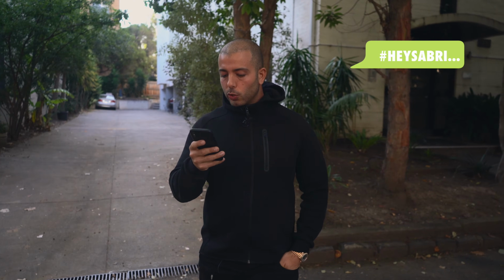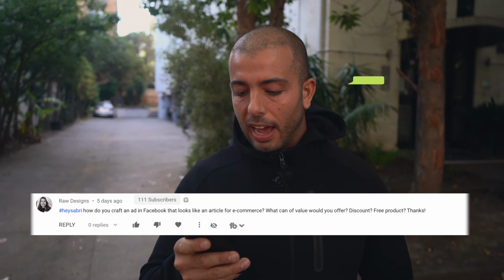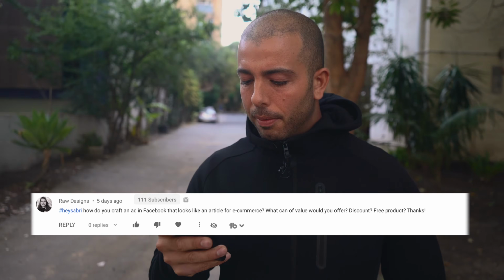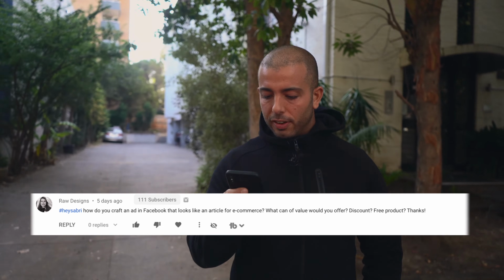How To Advertise For E-Commerce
Today we're answering a question on how to create ads for an E-Commerce business. The goal of the ad isn't to sell, the goal is to get your prospect to click.
That's a great question indeed. In the space of the eCommerce business, you need to reach the target audience to get a click from your prospects and come to your store to check the offerings, discounts, and trying to sell their products straight.

Most of the time you need to focus don't sell from the ad but the main purpose of the ad is to get the click as much as possible to drive traffic to your main page/ store or sales page.
So when you create your e-commerce ads you have to look to design ad for click don't directly sell.

Hope you enjoyed this video. We’re dropping a video on YouTube every other day.

🎁 If you want a FREE $1,000 digital marketing blueprint,